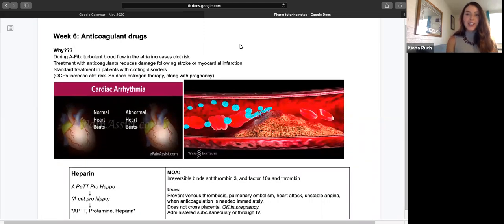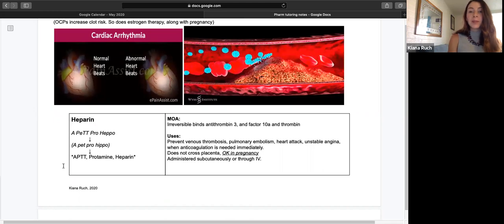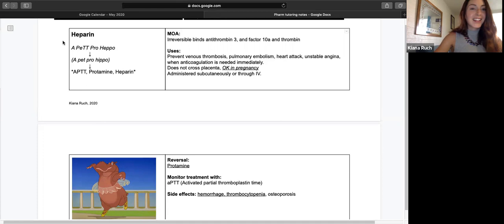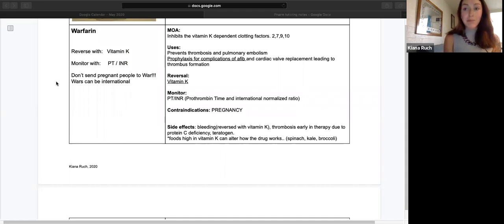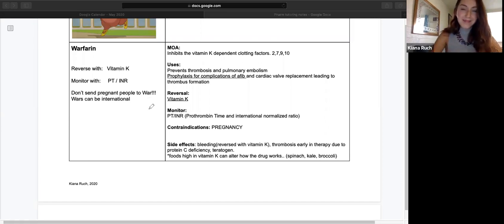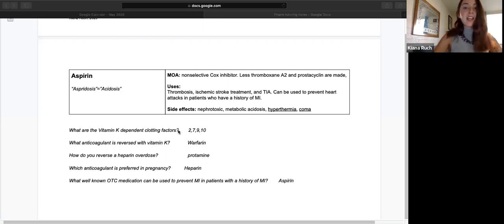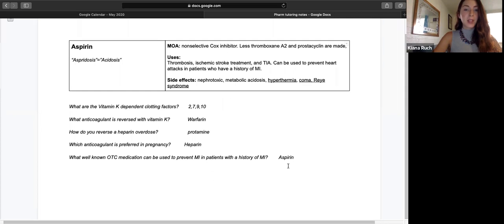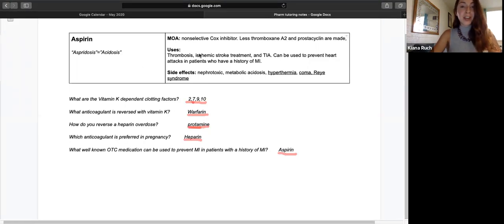Anticoagulant Pharmacology for Naturopaths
Drugs that reduce blood clotting.